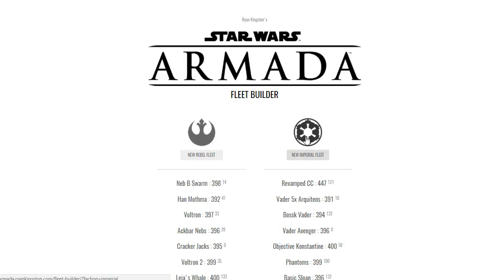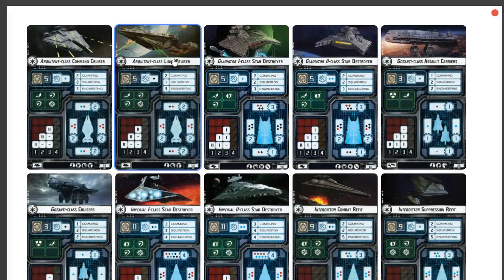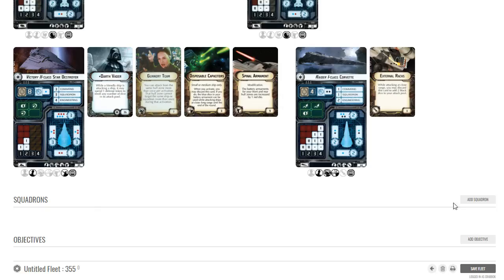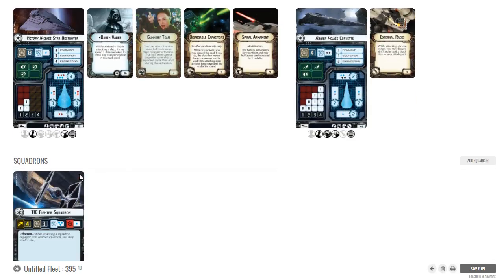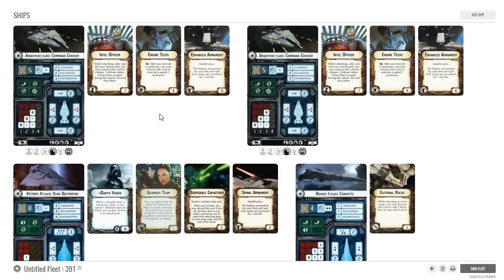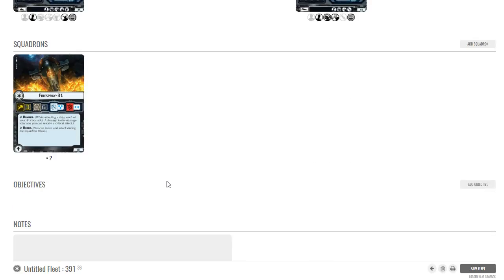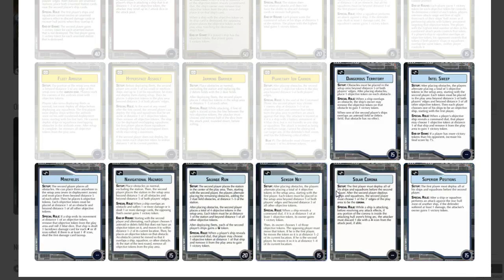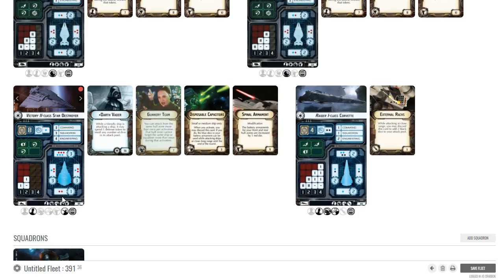Armada - Heavy Arquitens Command Build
Trying to really make the Arquitens even more deadly in this build.